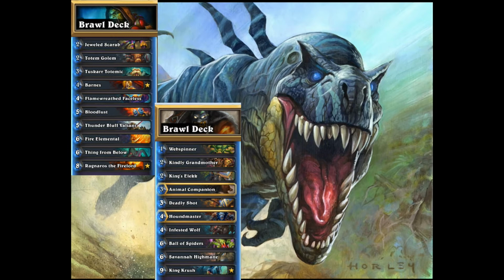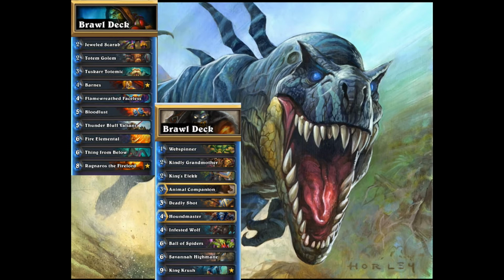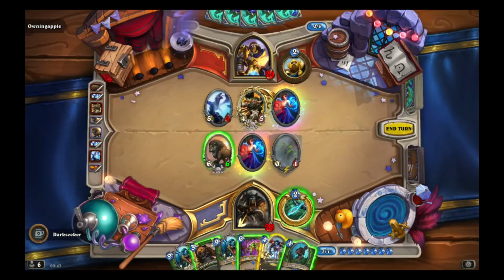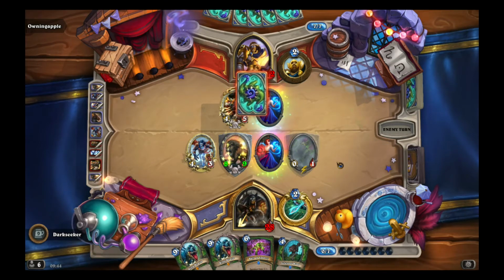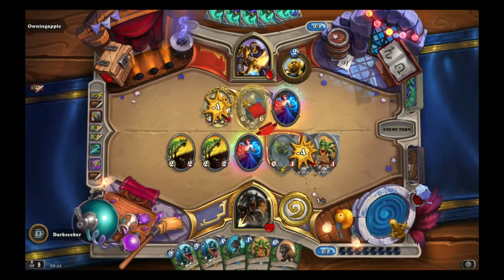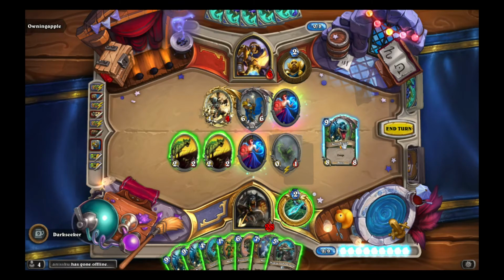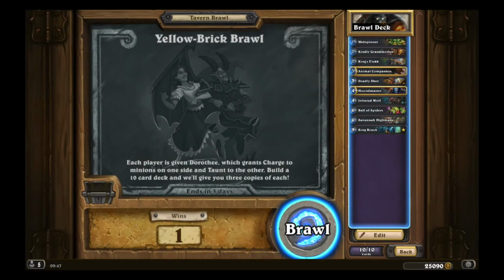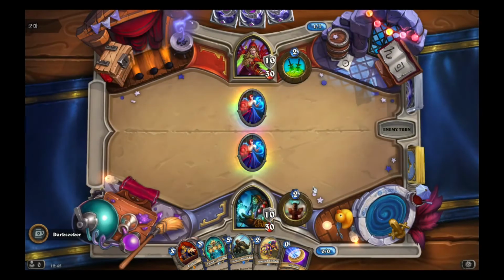Tavern Brawl: Yellow Brick Brawl - King Krush on EU and 4 Mana 7-7s on Asia! (1080p)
Trying out the Tavern Brawl on 2 servers. Ball of Spiders and Web Spinner actually provide value in terms of acting as taunts!